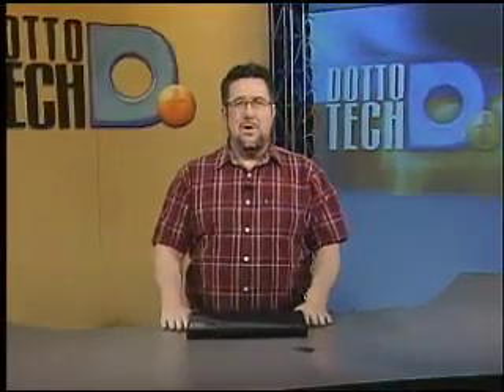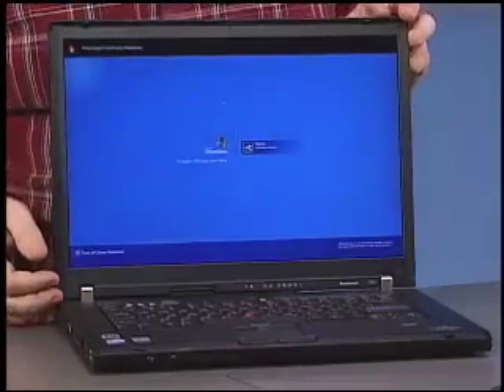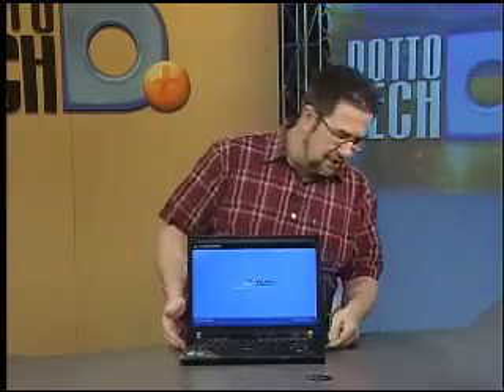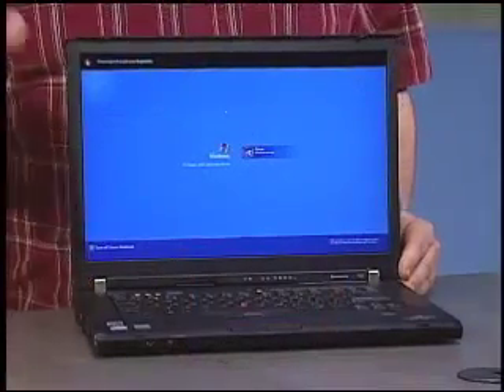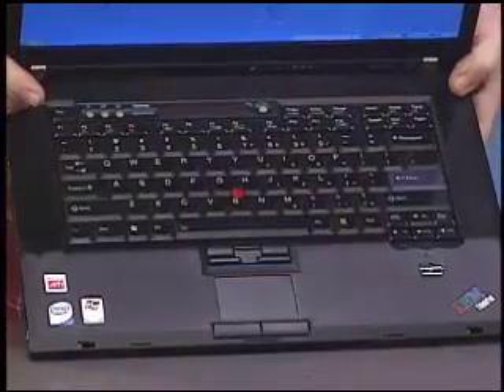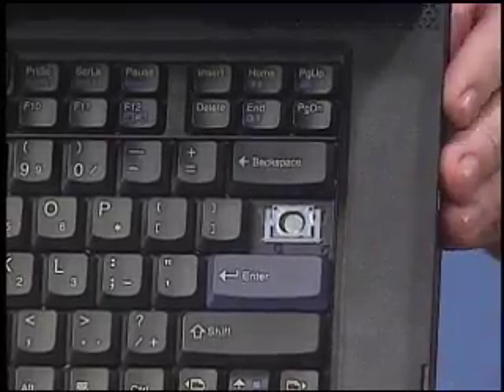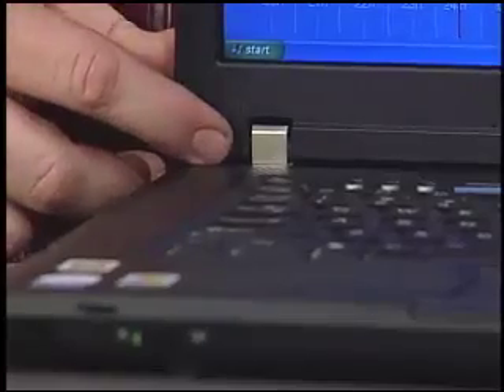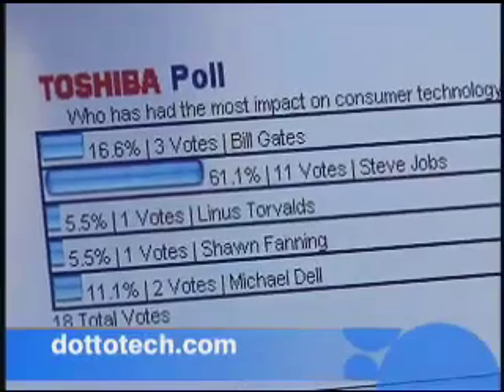Dotto Tech - Season 5 Episode 19 - Lenovo T60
Steve Dotto shows off Lenovo's T60 widescreen Thinkpad.